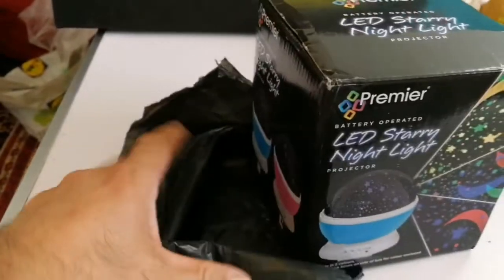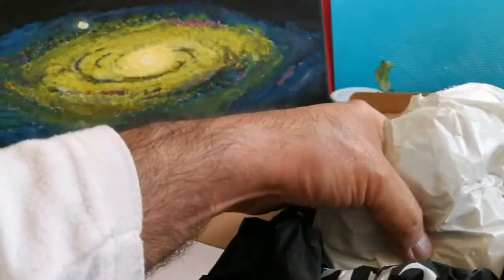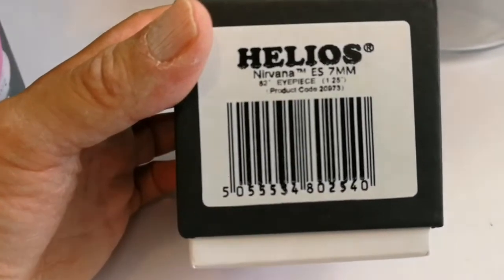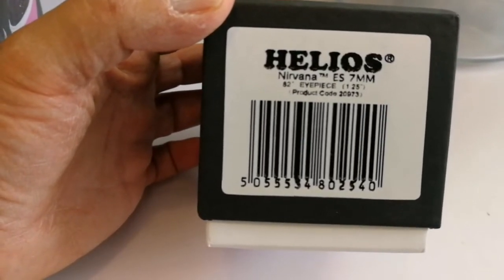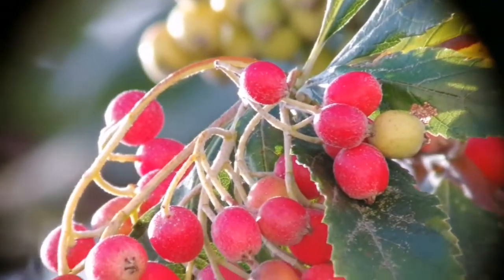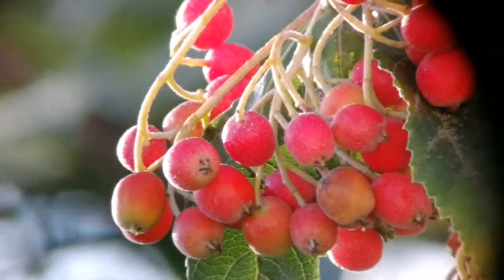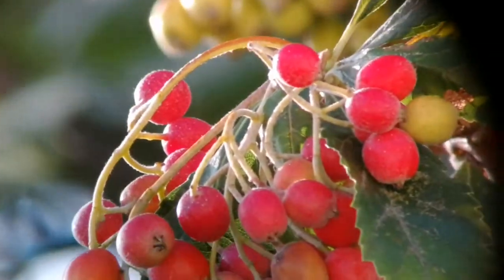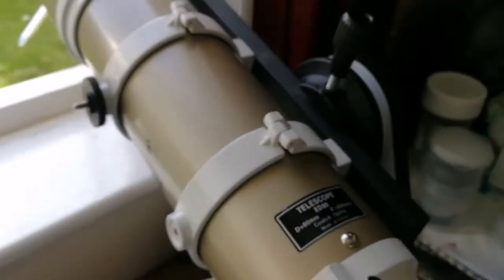Amazing Skywatcher (Helios, OVL) Nirvana 7mm 82 Degrees Planetary Eyepiece,/ Unboxing, Review, Use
This 7mm version is a great choice for detailed planetary viewing with telescopes of 1500mm focal length or shorter, excellent build quality and comfort.

These top quality ultra wide angle 1.25 inch eyepieces offer an incredible jaw-dropping viewing experience to rival some of the leading premium eyepieces on the market, but at an extremely competitive price. The huge 82 degree apparent field of view, superb field-edge correction and excellent contrast combine to provide a wonderfully immersive and memorable viewing experience. Work superbly in telescopes of all focal lengths. All models are constructed with 7 lens elements in 4 separate groups. These exotic eyepiece models feature large eye-lens elements and soft fold-down rubber eyecups for comfortable viewing. All models are fully broadband multi-coated, feature blackened lens edges, internal baffling and are parfocal. 12mm eye relief on all models. Beautifully finished in high-gloss anodized aluminium with knurled rubber grips. Threaded to accept standard 1.25 inch filters. Weight approx 170g.

Nirvana - eyepieces with vision

These high quality ultra-wide angle eyepieces offer an incredible observing experience and, at their extremely affordable price, are competitive with some of the leading premium eyepieces. At 82 degrees, the apparent field of view is huge; they have excellent edge correction and superb contrast and make each observing session a special experience. They are excellent for use at all the focal lengths. All models are designed with 7 lens elements in 4 separate groups ​​(except for the 2", 28mm eyepiece). These exotic eyepieces, with their large eyes lenses and soft, twist-up, rubber eyecups, are designed for extra viewing comfort. All models are fully multi-broadband coated, have blackened lens edges and internal baffles and are parfocal. There is 12mm of eye relief with all models. The lens body is designed in attractive anodized aluminium with a knurled rubber grip.